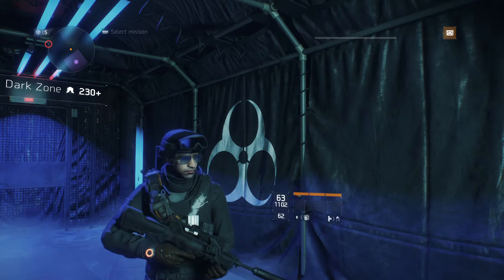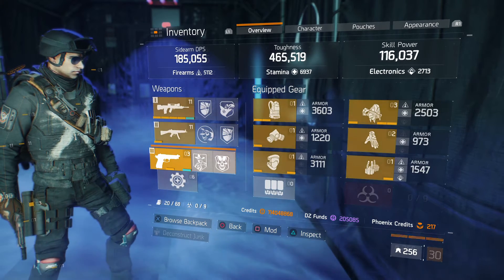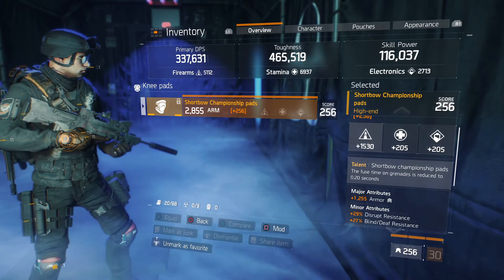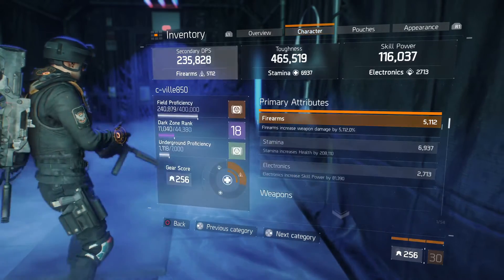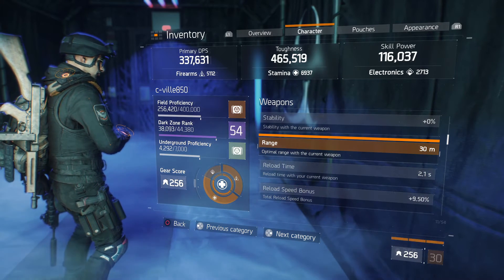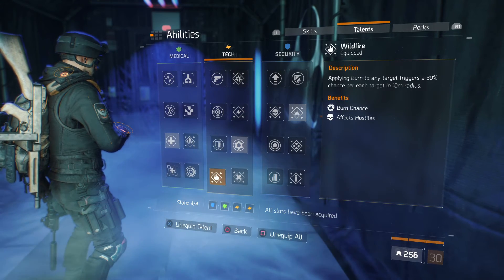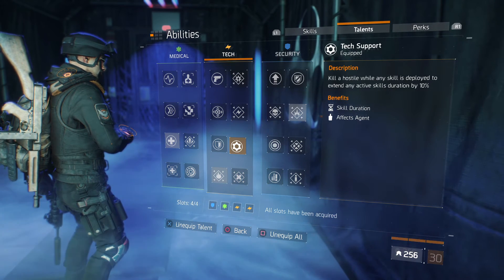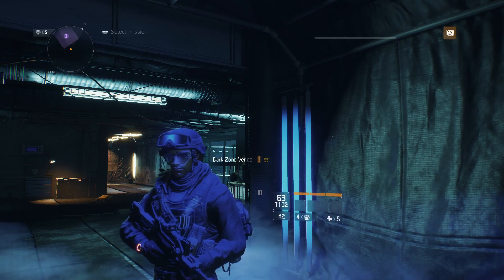Tom Clancy's The Division high end / Exautics build Tommy gun pre 1.6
A build video on high end namd gear.